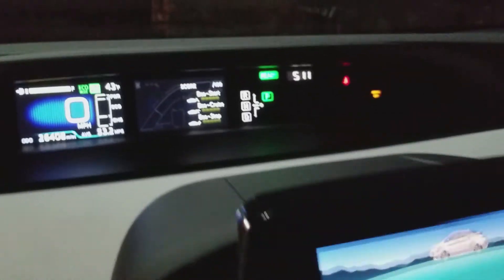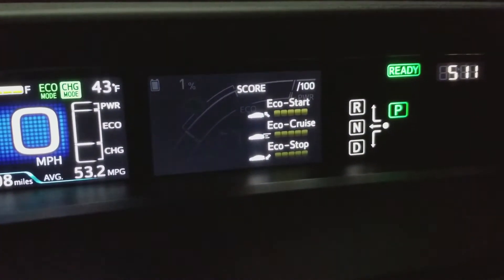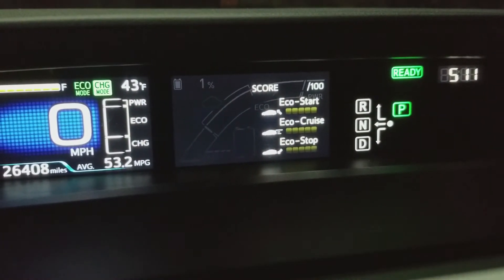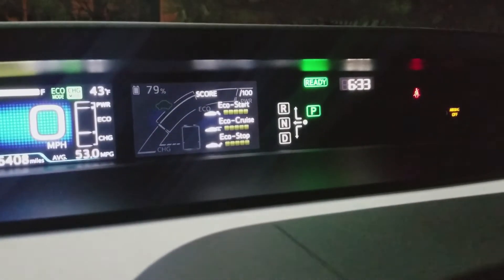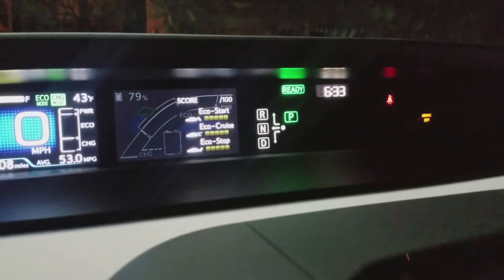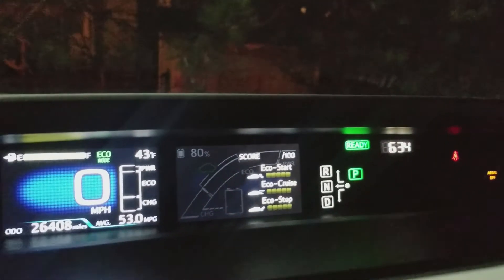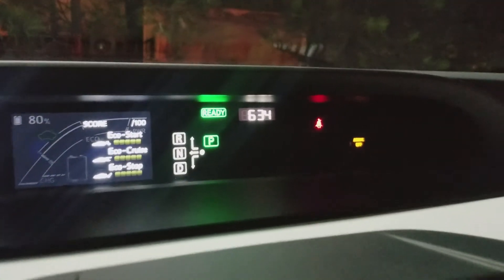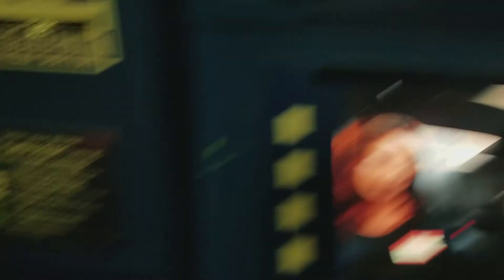HOW MUCH FUEL DOES IT TAKE TO CHARGE FROM 0 to 80% in the 2020 Toyota Prius Prime???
In this video I determine the amount of fuel and time required to charge the battery in the Toyota Prius Prime from 0% to 80% using charge mode. I also calculate the mpg (miles per gallon) equivalent of charging the battery in this fashion.